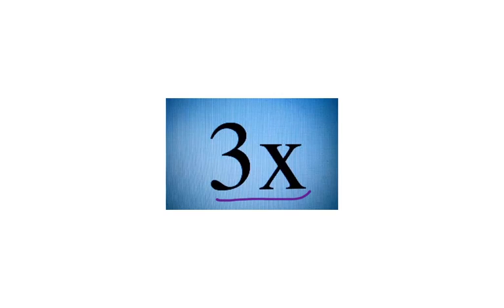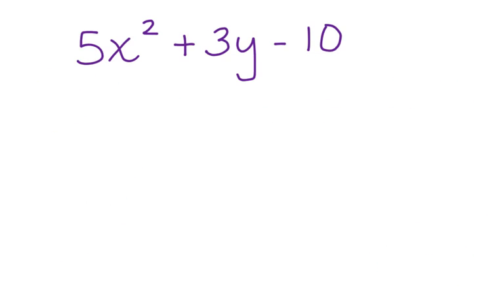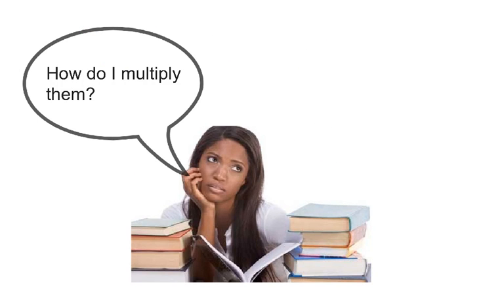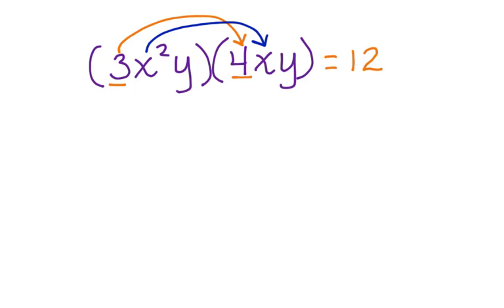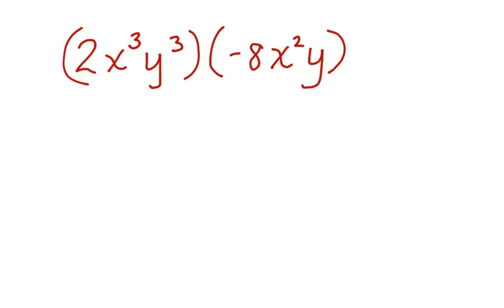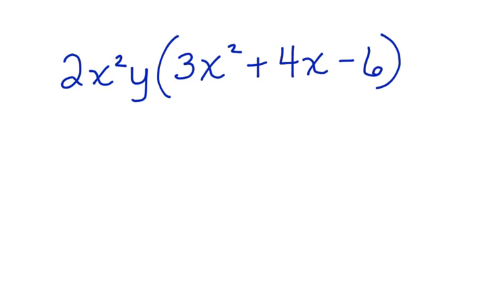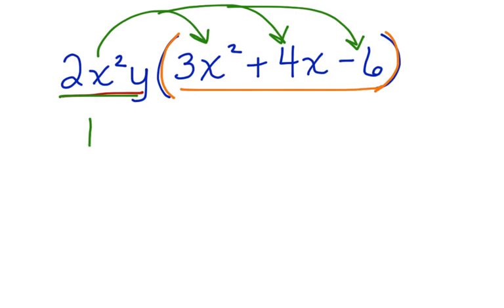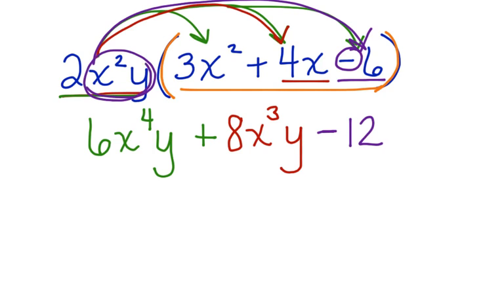Monomials, Binomials, and Polynomials